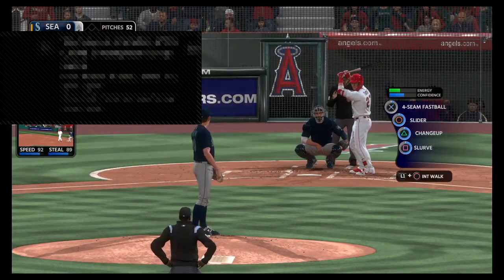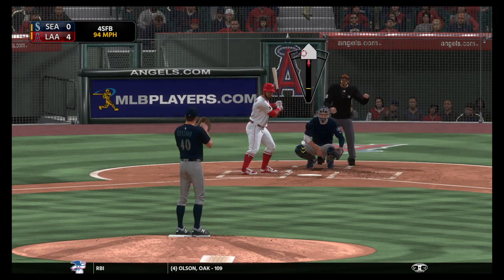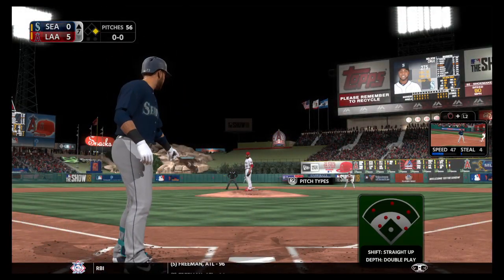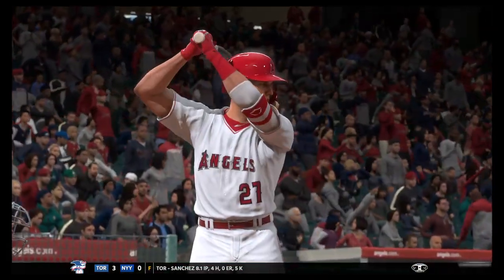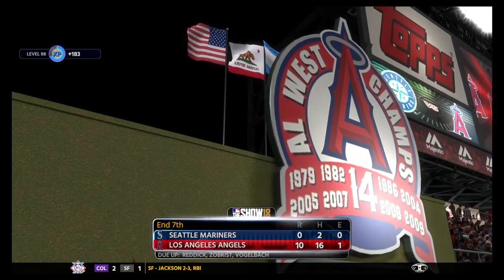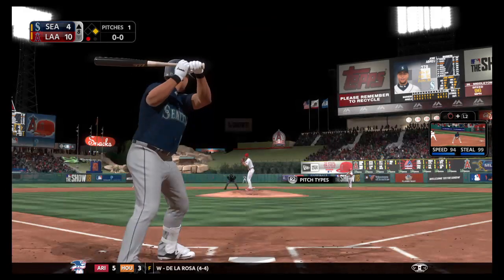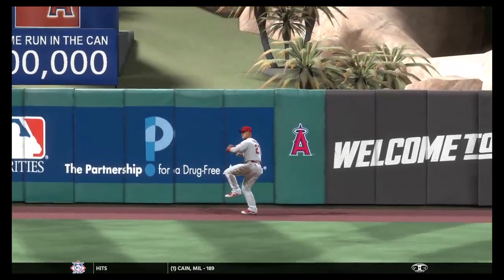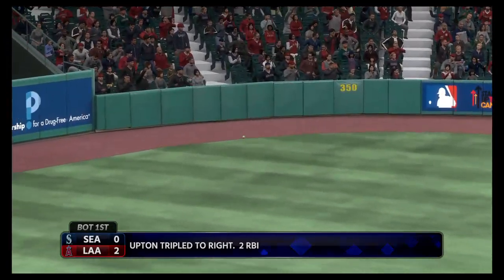MLB The Show 18 Franchise: MARINERS (85-61) vs. Angels (79-68) (9/14/2018) (Part 2)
We are sports gamers that love games, and sports.  We will be posting videos from all the major sports.  It will be everything from franchises to careers of our virtual players.  We do this just for the fun of it and because we like to share our experiences with you, the viewer.  If you are ever watching a live stream on our YouTube channel, please feel free to interact.  We love interacting with our viewers.